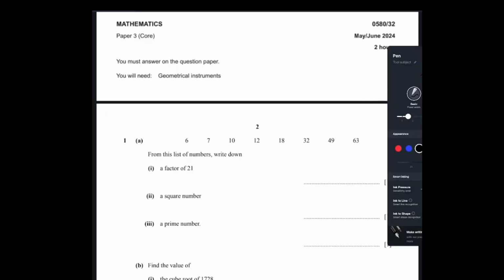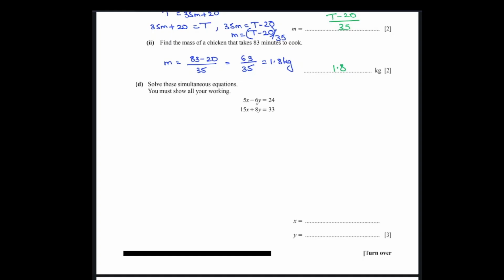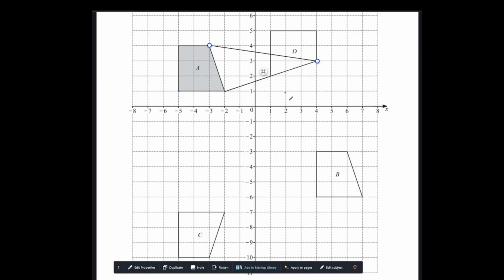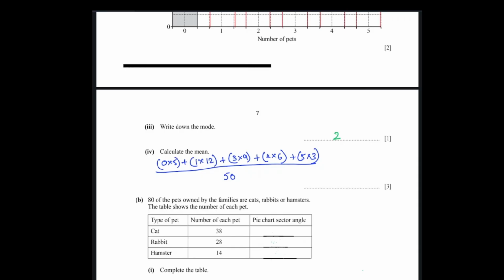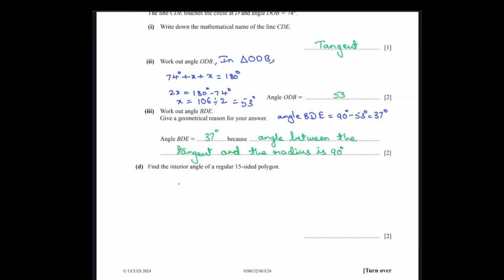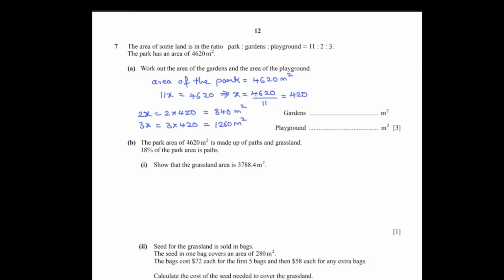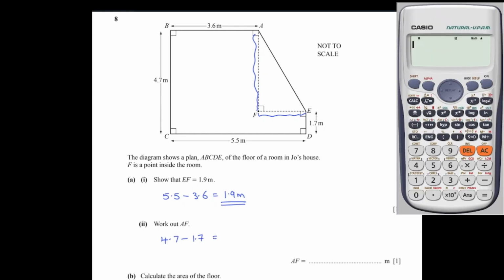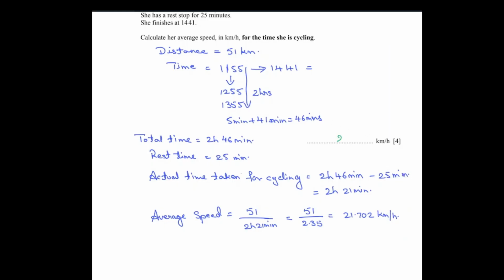IGCSE Mathematics Past Paper 32(core), 0580/m/j/32, 2024 solved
In this video you will go through the explanations of solutions of past paper 0580/m/j/32, 2024.
Q1: Numbers, LCM.
Q2: Solving simultaneous equations.
Q3: Transformation, Geometry
Q5: Parallel Lines, Circle Theorem.
Q6: Quadratic Graphs
Q7: Area, Ratio and Proportion.
Q8: Area of floor.
Q9: Speed Distance and Time